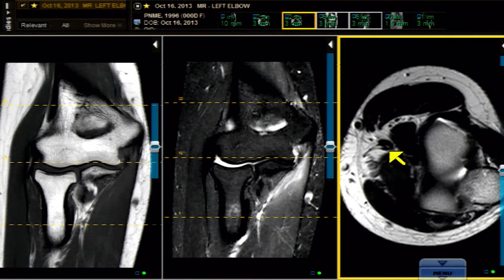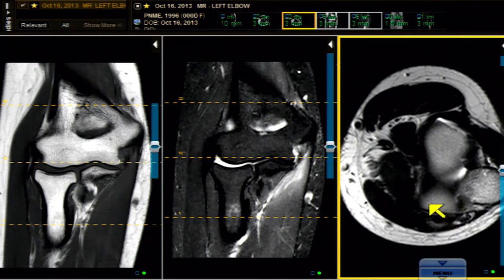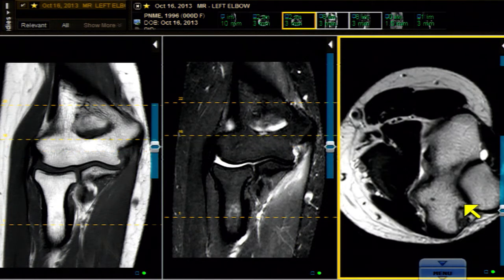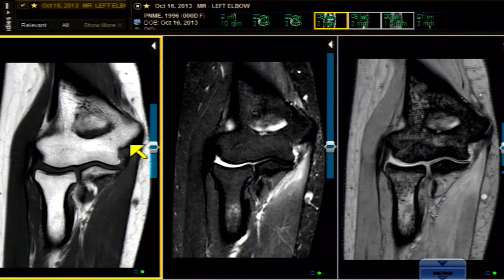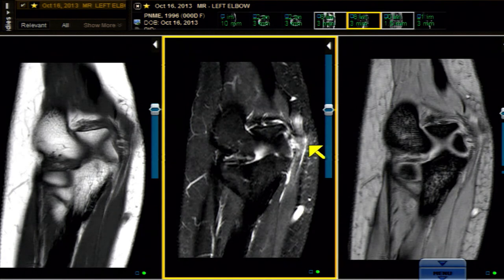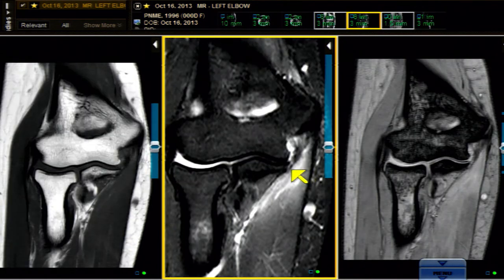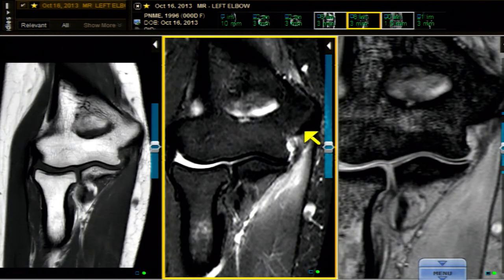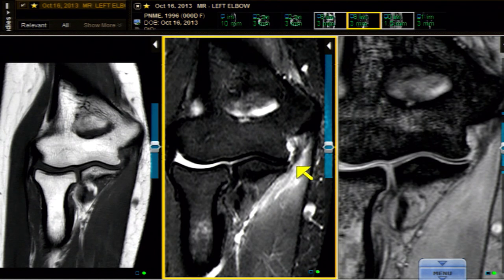Case Review: 17-Year-Old Female Patient with Pulling Injury on MRI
MRI Mastery Series: Elbow, presented by Dr. Stephen Pomeranz

One of the busiest joints in your body, just three bones come together to activate the hinge joint that is your elbow. It is often the rotational elements of the arm which can make elbow evaluation more complex – the stabilizing ligaments and tendons and the interwoven muscles involve much more than just the biceps/triceps combo.

In order to get to the bottom of your patient’s complaint, often you’ll need to consider the tunnels of the upper and lower arm with all their inhabitants, including the nerves and vasculature.

Anatomic misdirection beyond the joint “fortress” is entirely possible once you venture outside the bony architecture. There are theoretically a finite number of pathologies discoverable within this joint – but most elbow scans are performed on children and athletes. Depending upon your practice, you actually might not see much elbow MR.

Our Elbow MRI Mastery Series is your opportunity to be prepared for almost anything. Dislocations or epicondylitis might be fairly straightforward, but the range of activities that can give rise to elbow injury is broad. Gymnastics as well as other team sports come to mind, but we’ve seen many injuries from falls on outstretched arms (skateboarding, rollerblading, cycling). Overuse syndromes from tennis, repetitive work tasks and other rotating-arm activities can leave you wondering which inflammation is acute, and which is chronic.

You’ll likely find a similar case in the Mastery series or the associated Advanced Orthopedic and Joint MRI series, Case Reviews, and Professional series. Our thorough and detailed anatomy module is just the ticket to make your referring clinician think you’ve seen a thousand elbows (or more, like we have). This is a joint where it is relatively easy to appear knowledgeable, WITH the appropriate groundwork and preparation. Let us be your guide to the “funny” bone!

Elbow MRI Anatomy & Diganosis Covered in this Course
* Anconeus muscle
* Anterior bundle of the medial collateral ligament (AMCL)
* Avulsion fractures
* Biceps muscle
* Brachialis muscle
* Collateral ligaments
* Dislocation (Anterior)
* Dislocation (Posterior)
* Epicondylitis
* Extension deficit
* Fall on outstretched hand (FOOSH)
* Ligament ruptures
* MCL rupture
* Median nerves
* Pulling and twisting injuries
* Radial anatomy
* Radial nerves
* Tennis elbow
* Triceps muscle
* Ulnar anatomy
* Valgus injury